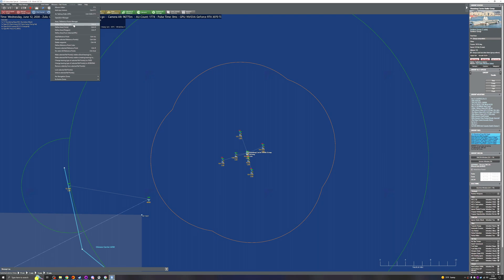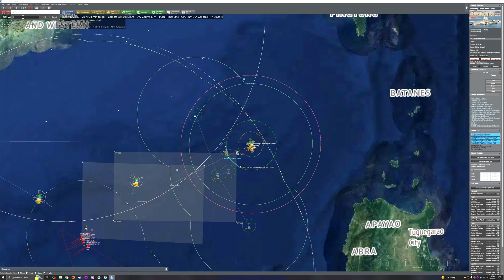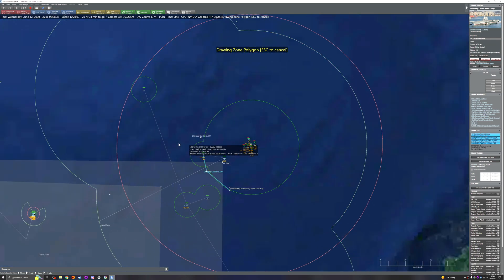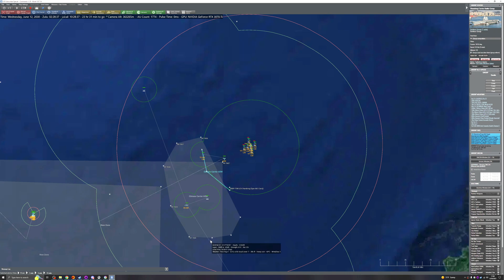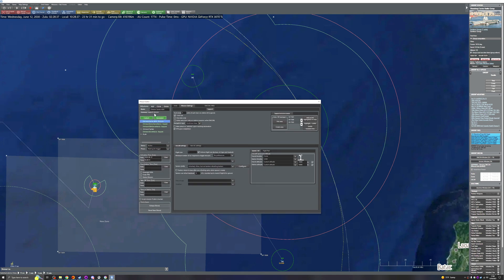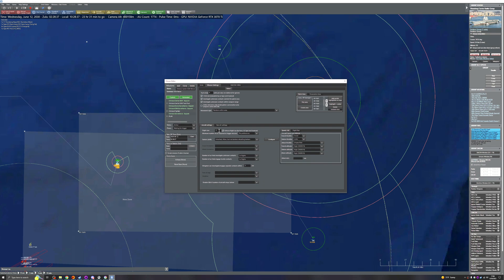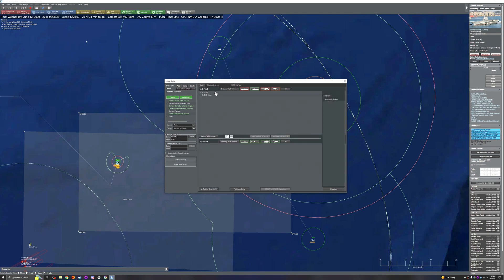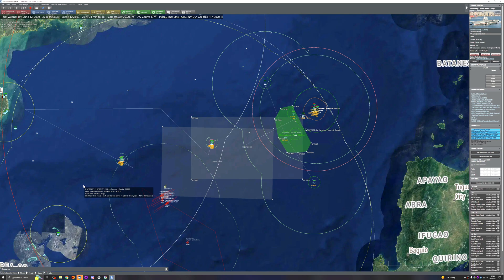Let's Build The Belated 200 Subscriber Special Episode 23 Chinese Carrier ASW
In this brief episode I set up the close-in ASW for the Chinee CVBG as well as revise the Chinese CVBG AEW mission plan.